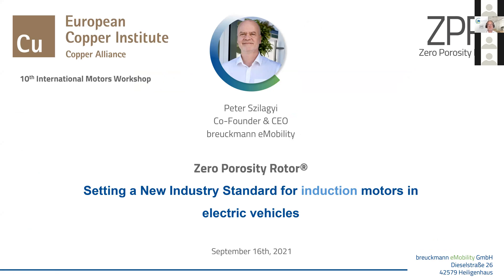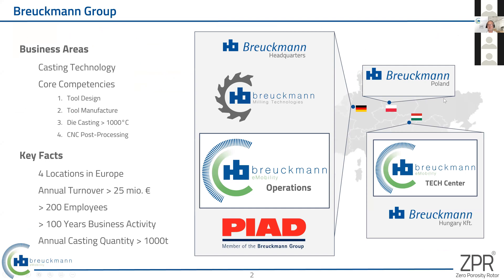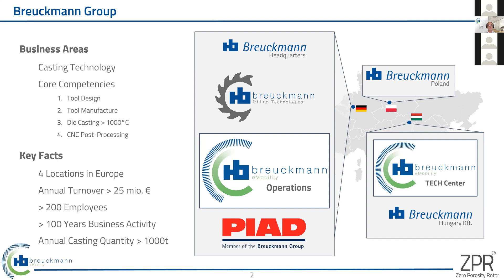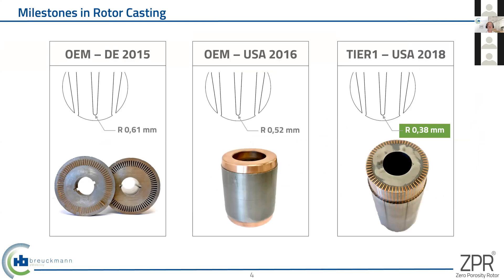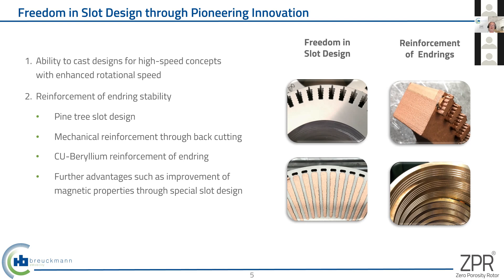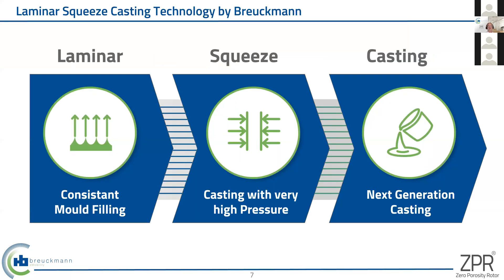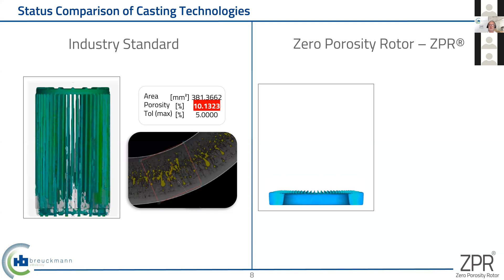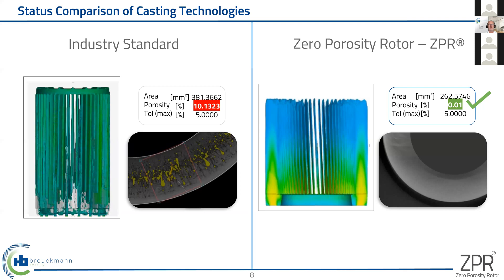Casting zero porosity rotors - Breuckmann eMobility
Casting zero porosity rotors, by Péter Szilágyi - Breuckmann eMobility